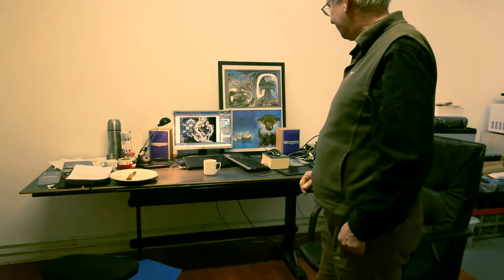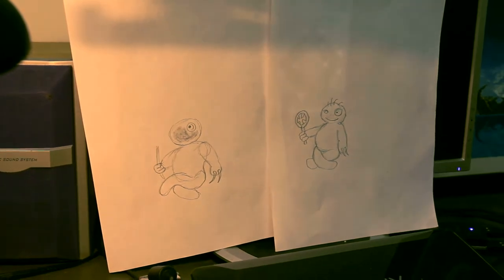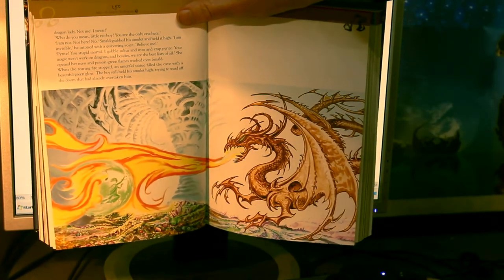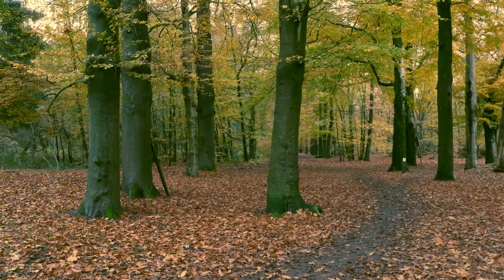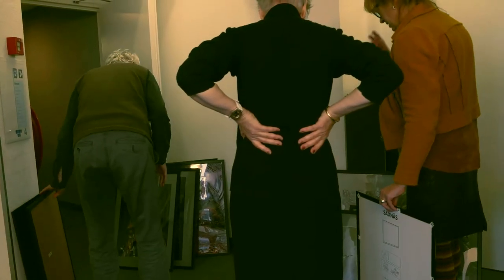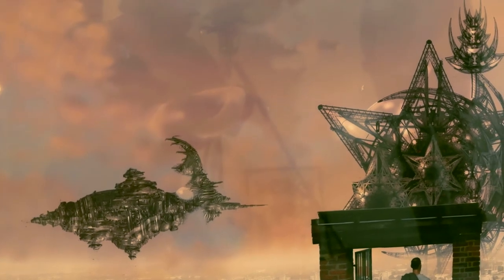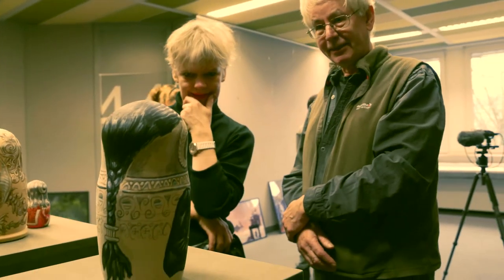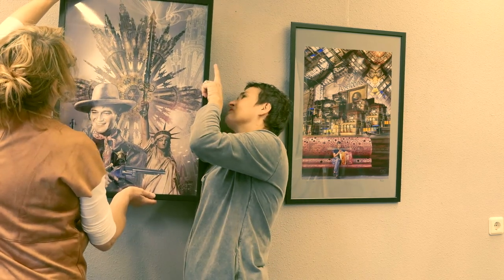KunstKijkRoute TAIS TENG in Frame De Galerie Discover Amersfoort 2016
Expositie met werk van Tais Teng. Internationaal bekend schrijver, illustrator en kunstenaar.  Amersfoorter.
De KunstKijkRoute is een eigen galerie gestart: Frame.De.Galerie. De naam is een knipoog naar de expositie Vreemde Gasten, de galerie zit op de vreemdste plaatsen in het Discover! gebouw en de exposanten zijn vreemde eenden in de bijt en vaak aanstormende talenten. Een echte aanvulling op het kunstaanbod.
Film Jan den Ouden 2016
Interview met Tsjimme de Haan radio de Golfbreker
Interview film atelier Utrecht door Rob Stam
Galeriehoudsters Andrea Scharroo en Lia Everhardus